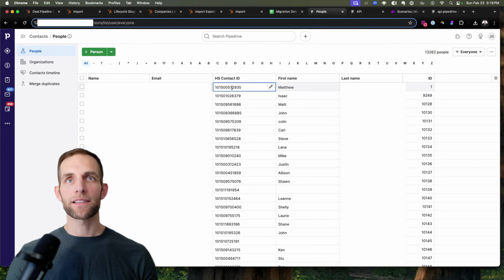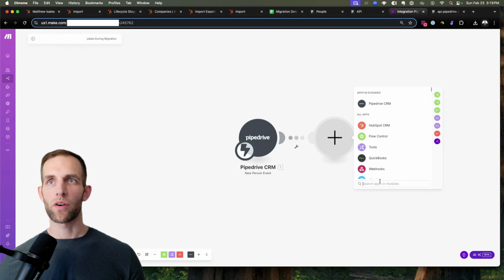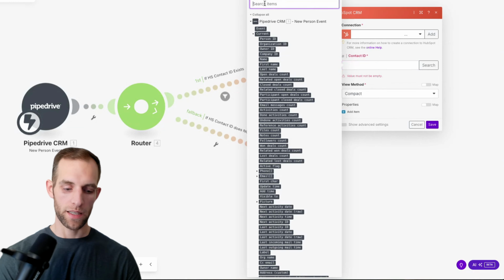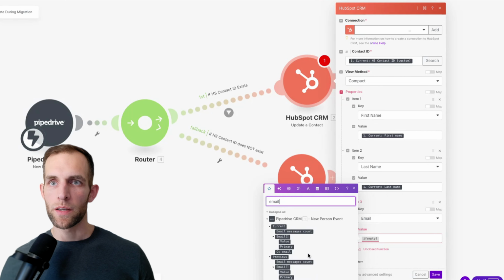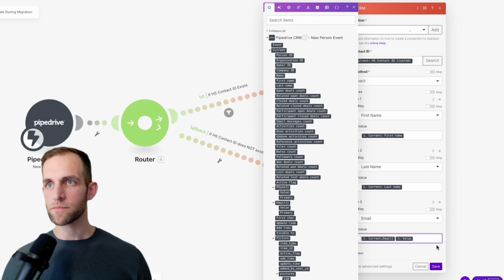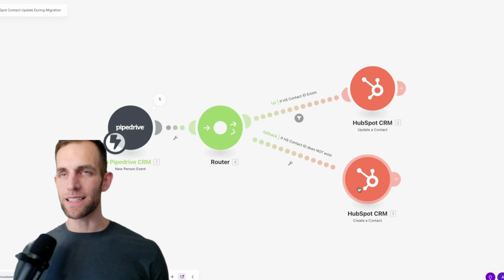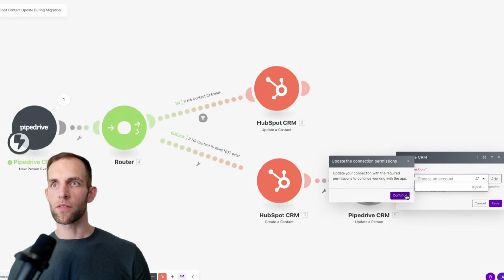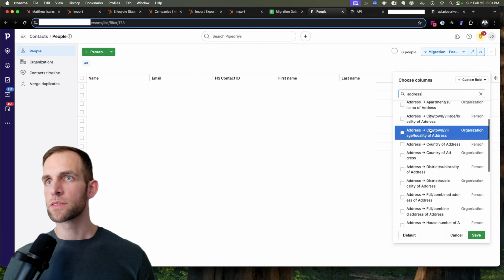Keeping Contact Records Updated During Migration from Pipedrive to HubSpot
Keep your contact records accurate and up to date when migrating from Pipedrive to HubSpot! In this Boolean Automation tutorial, learn step-by-step how to cross-reference IDs, handle bulk updates, and ensure a smooth, error-free CRM migration. Perfect for teams who want reliable, organized data every time they switch platforms.
Socials:
Timestamps:
0:00 Minimizing Overlap: PipeDrive → HubSpot Migration Strategy
0:53 Cross-Referencing Record IDs Between PipeDrive and HubSpot
1:52 Handling New Contacts Created After the Initial Import
2:25 Building the Make.com Scenario (Person Updated Webhook Trigger)
4:22 Router Logic: Update Existing HubSpot Contact vs Create New
5:20 Mapping Core Contact Fields (Name, Email, Phone, Address)
10:17 Filling Out the Full Contact Profile Field Mapping
16:04 Writing the New HubSpot Contact ID Back into PipeDrive
18:38 Live Test: PipeDrive Edits Auto-Syncing to HubSpot
20:24 Why Migration Planning Matters + Boolean Help & CTA